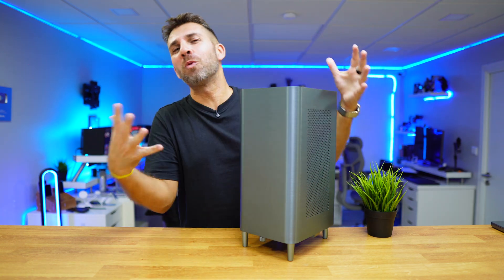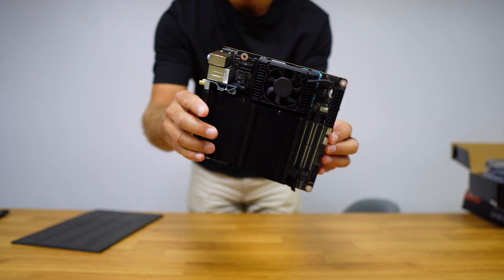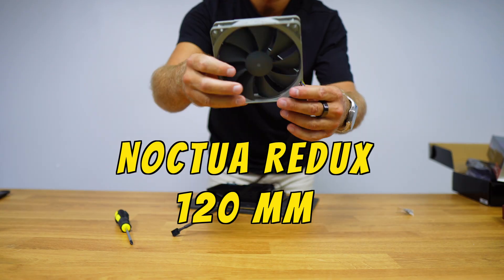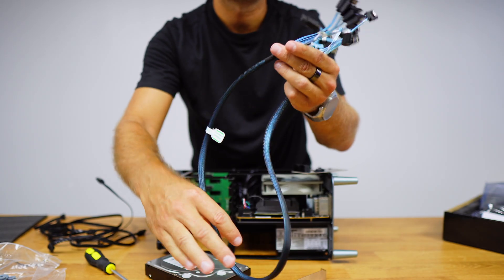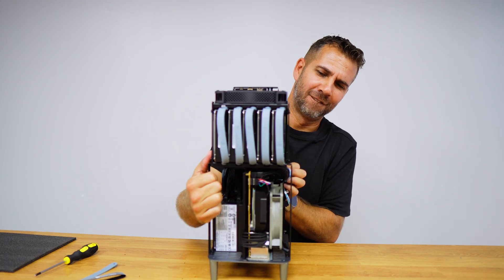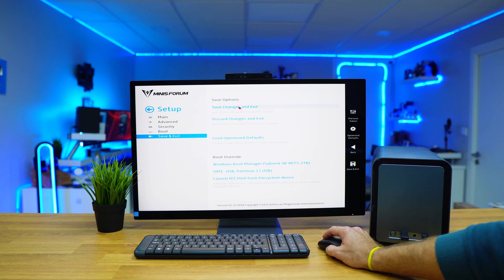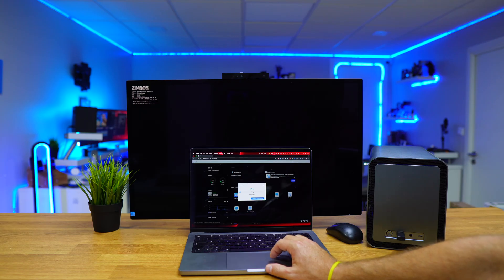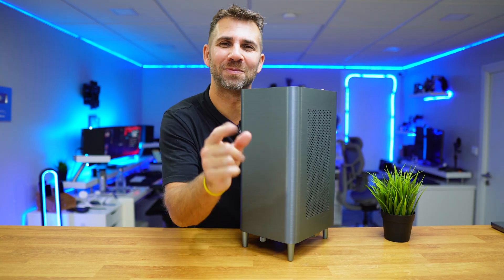🔥 How to Build the BEST DIY NAS? 🚀 Minisforum BD790i X3D 🤯 Dream Setup 2025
✅ RECORDING GEAR: ✅